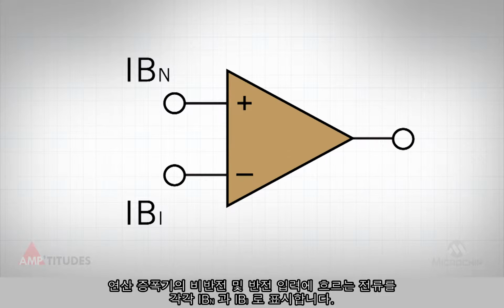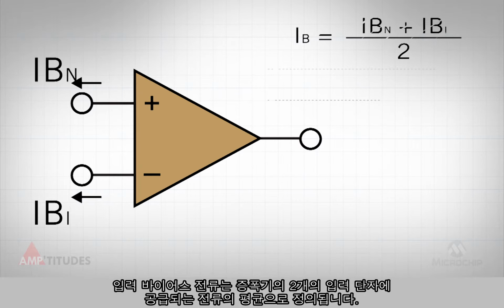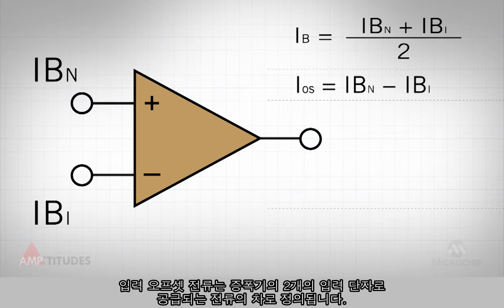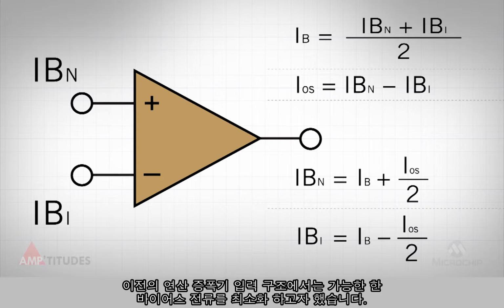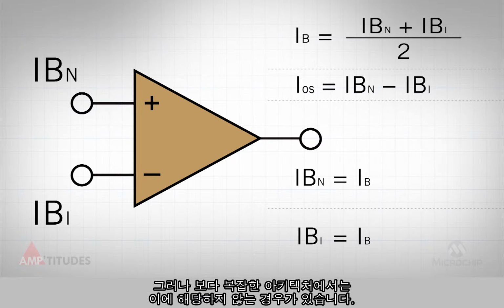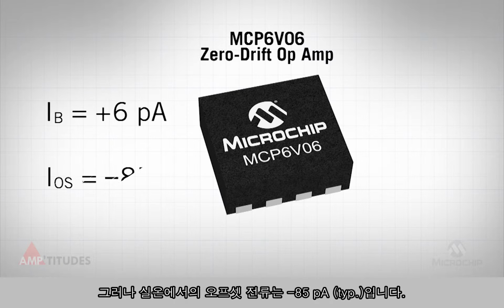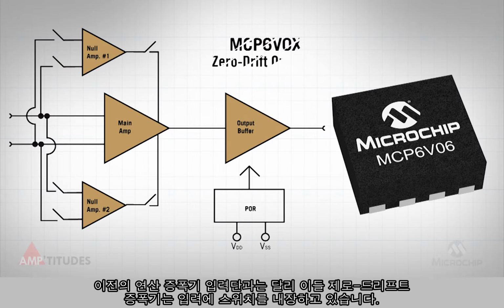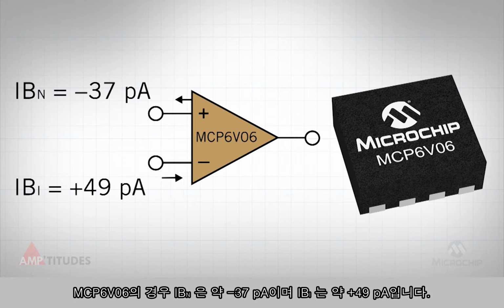(Korean) Microchip Amp-titudes 2: 입력 바이어스 및 오프셋 전류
Microchip의 Amp-titudes 시리즈 2편으로, 입력 바이어스 전류와 오프셋 전류에 관해 설명합니다.